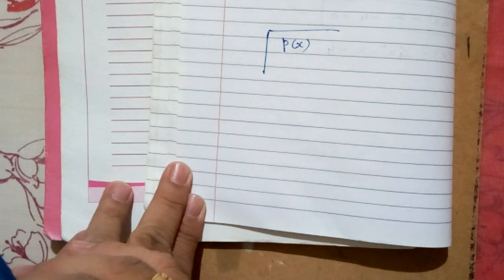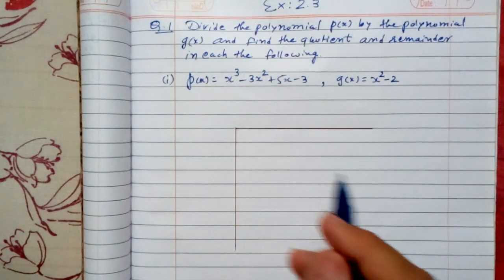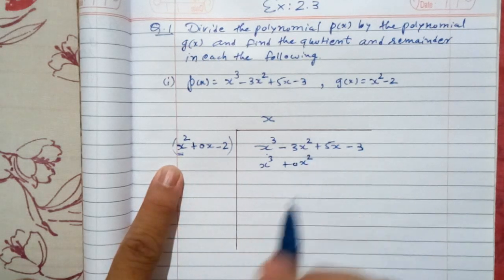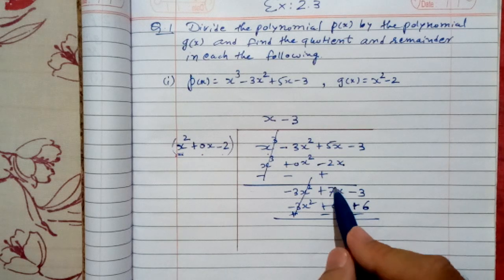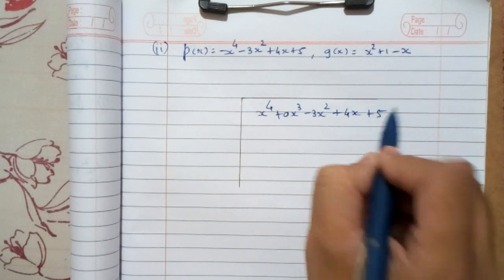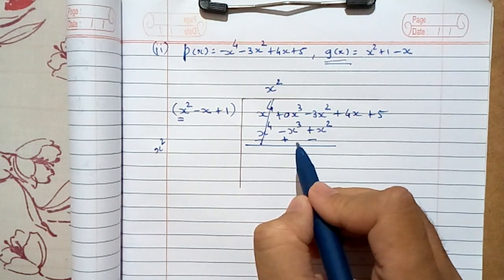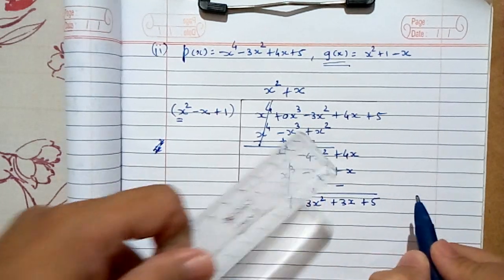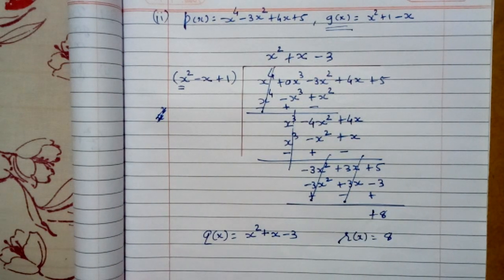Std.10/Maths/ch.2/Ex.2.3/Bhavin P. Shah Sir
Std.10/Maths/ch.2/Polynomials/Bhavin P. Shah Sir